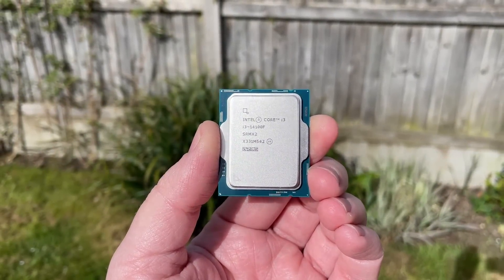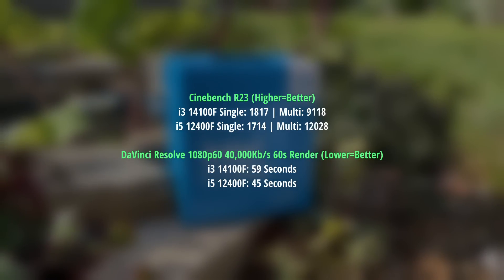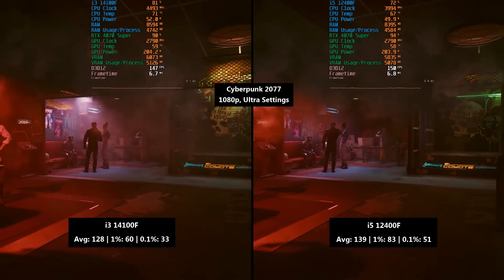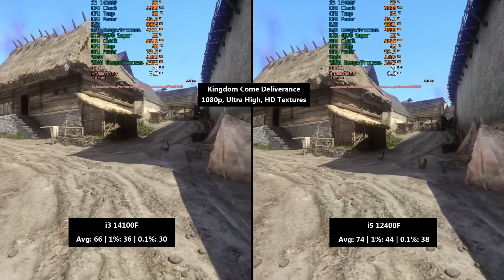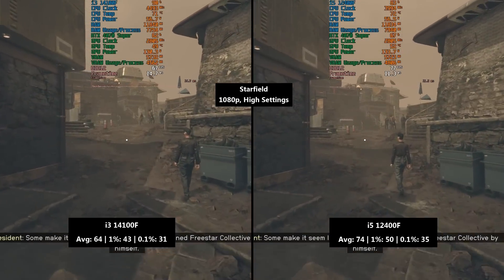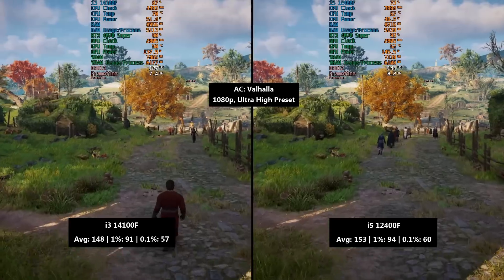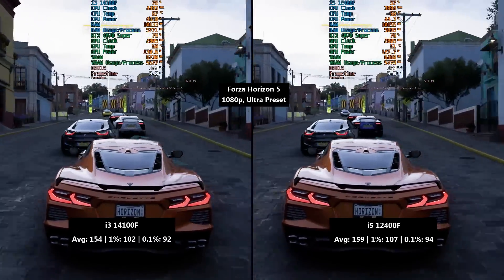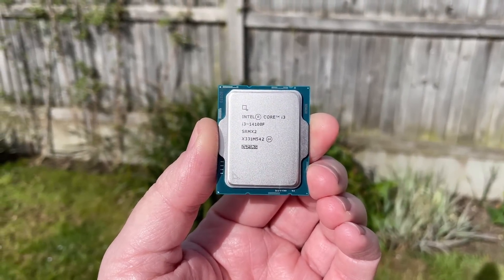i3 14100F vs i5 12400F - Similar Price, But What About Performance?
Can a modern 14th Gen i3 beat an older 12th Gen i5? The answer may seem obvious already, but let's see how much difference there is between these two closely-priced processors.